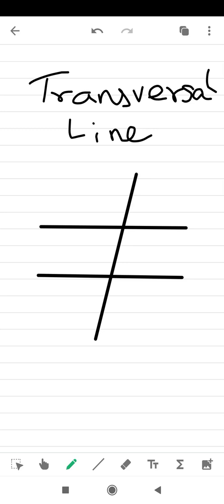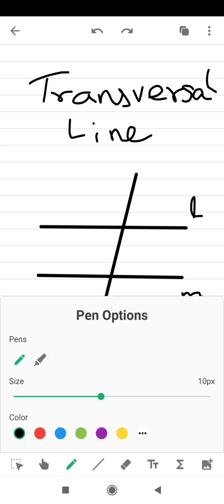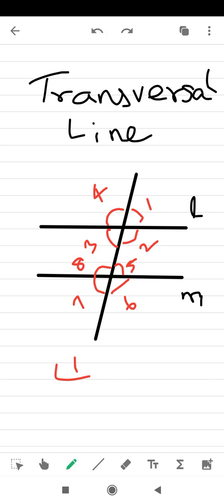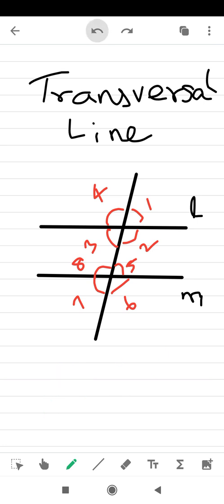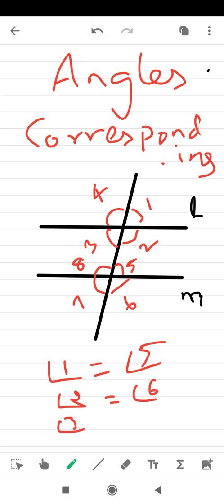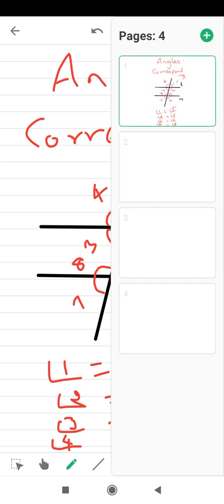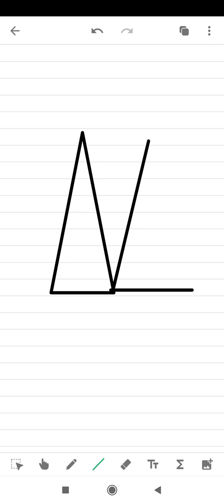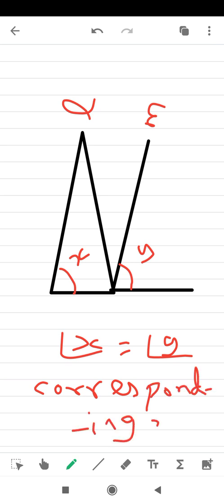Corresponding Angles formed by transversal Lines@aptitudeeasytricks2664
Corresponding Angles formed by transversal Lines